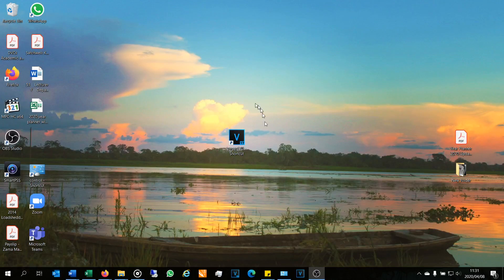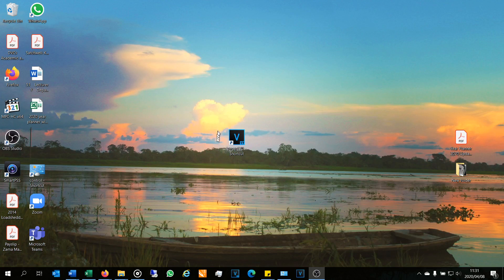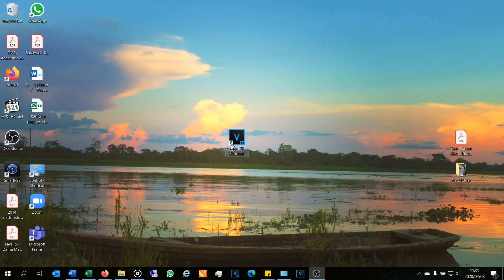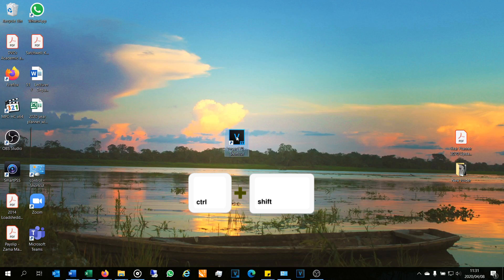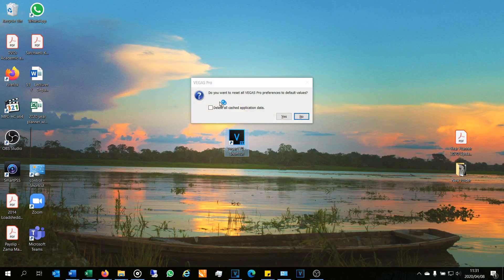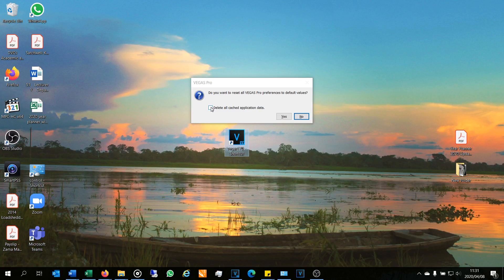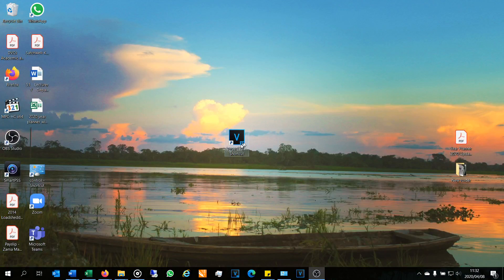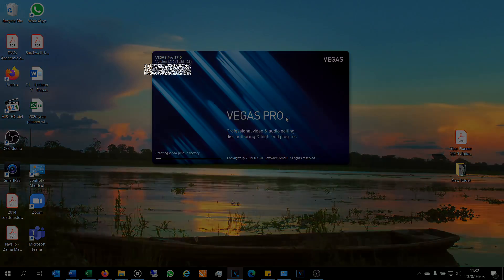How to default Vegas Pro 17, 18, 19, 20, 21 and clear the cache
How to default Vegas Pro 17-21 and clear the cache
Reset Vegas pro